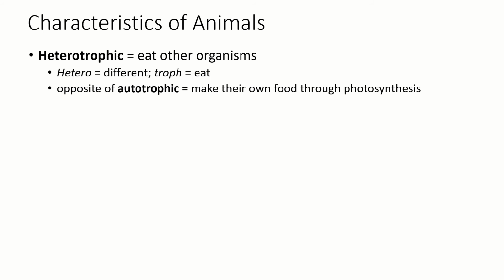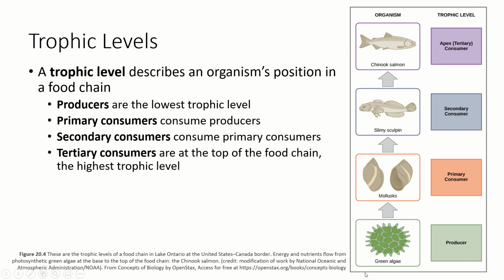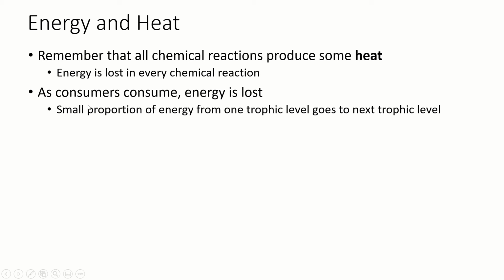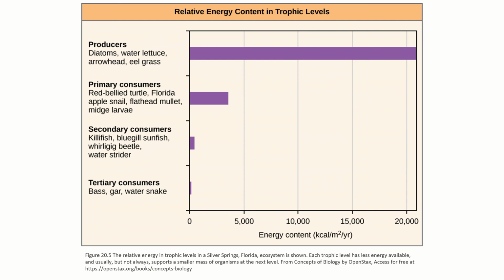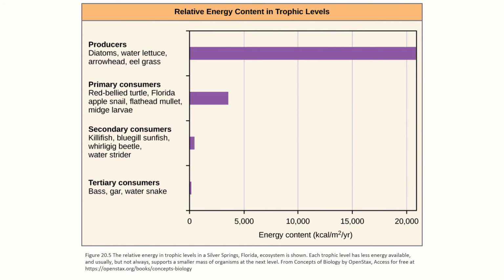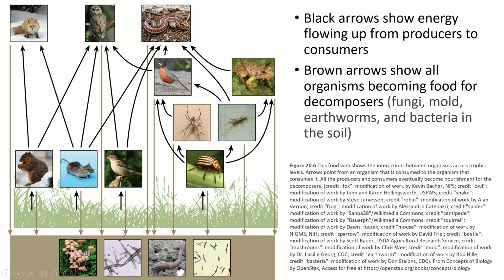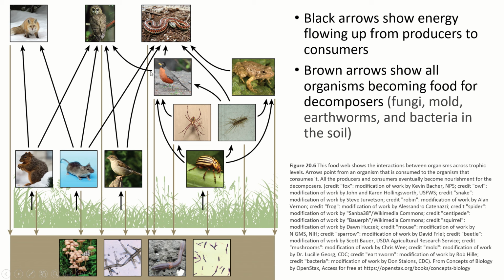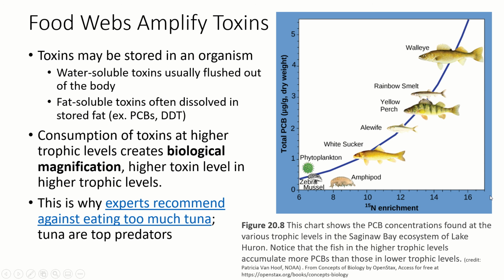Gould's Bio-Food Webs